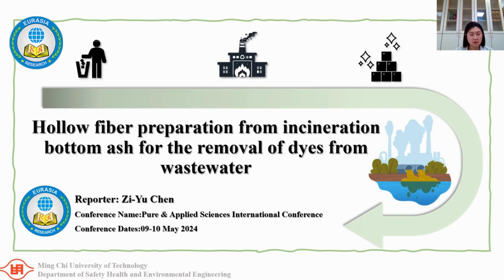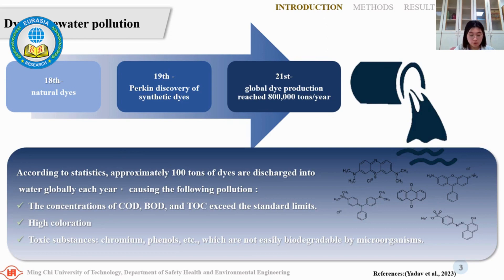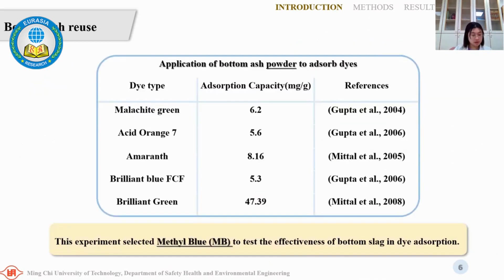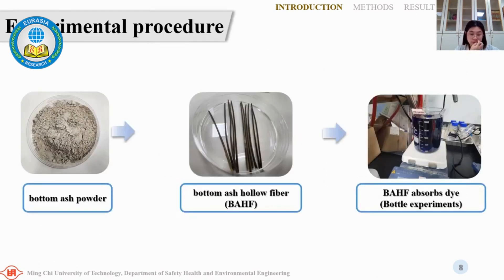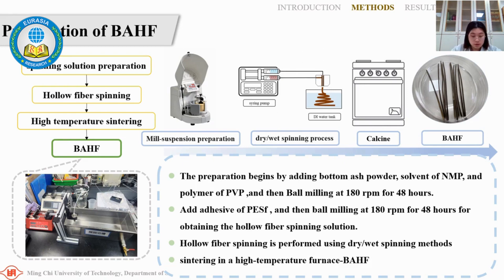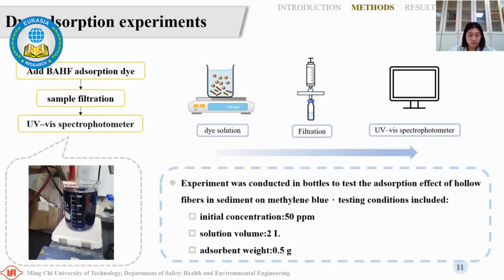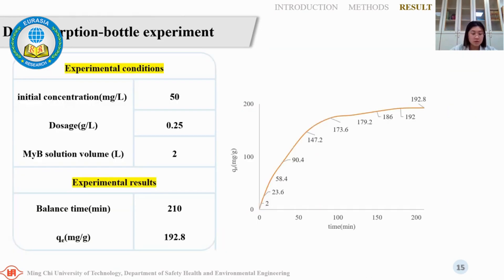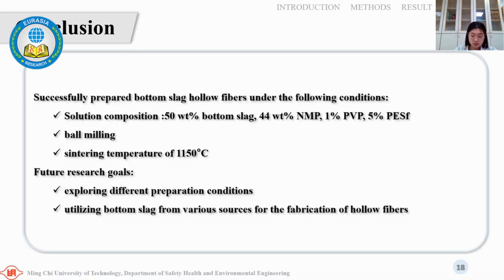Preparation of Hollow Fiber Adsorbent from Incineration Bottom Ash for the Removal of Dyes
Zi Yu Chen Safety, Health and Environmental Engineering, Ming Chi University of Technology, New Taipei City, Taiwan, Republic of China